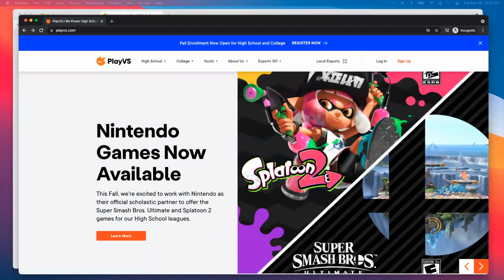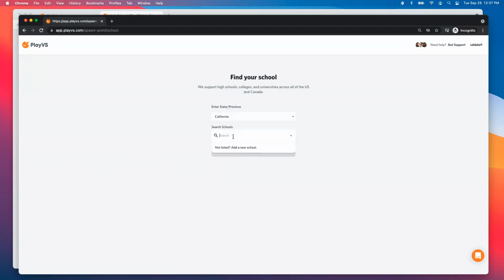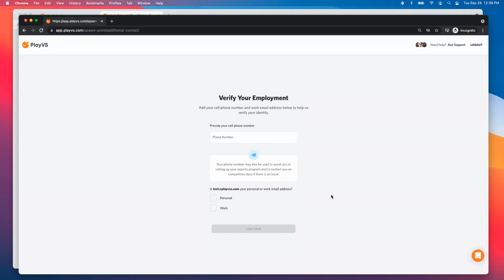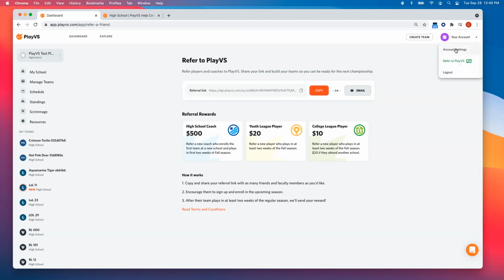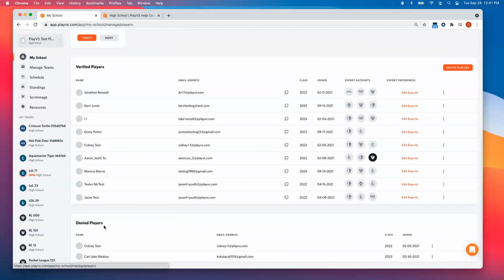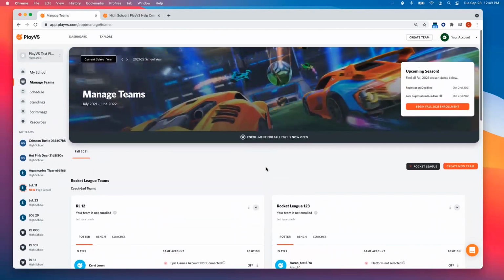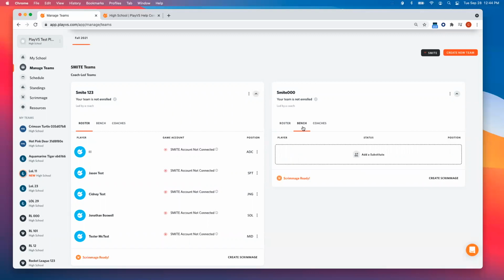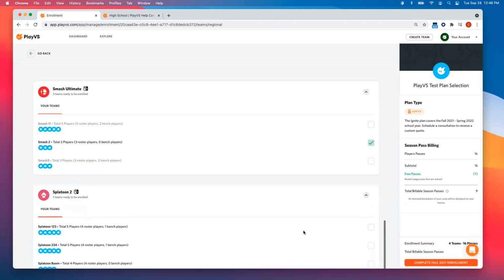PlayVS Fall 2021 - High School Coach Sign-up & Enrollment